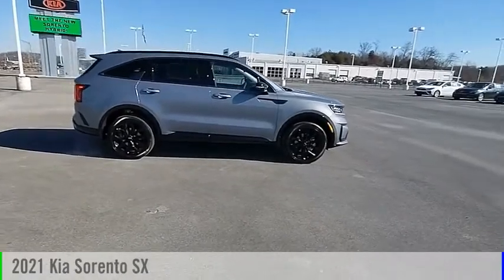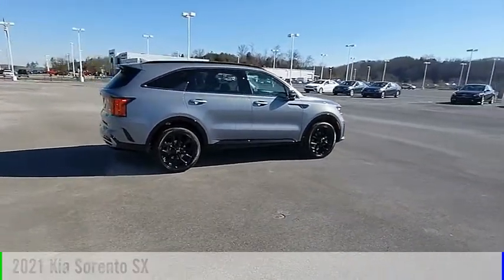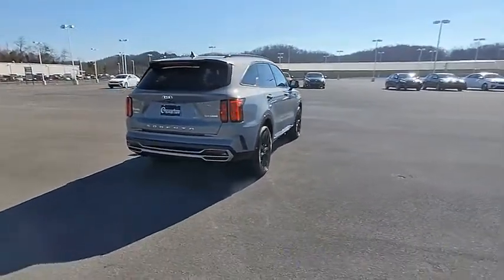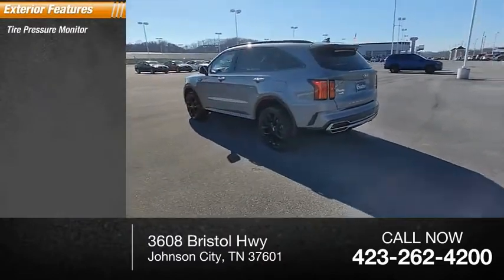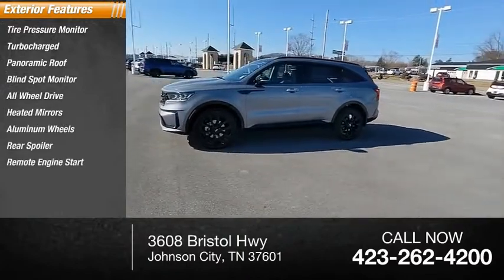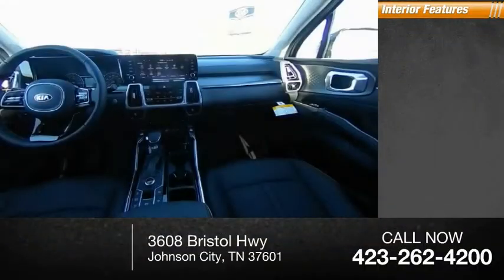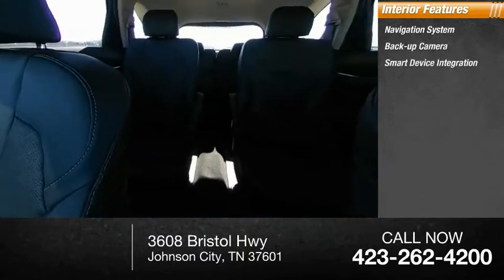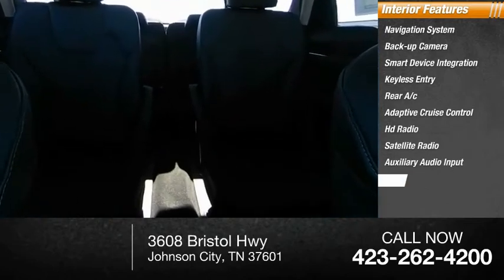2021 Kia Sorento G026690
2021 Kia Sorento SX

Grindstaff Kia
3608 Bristol Hwy